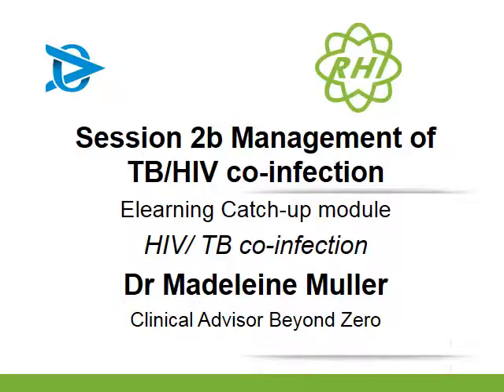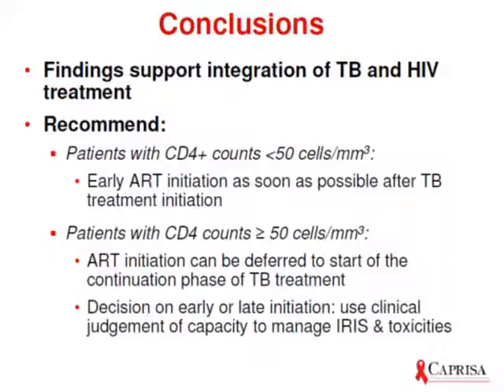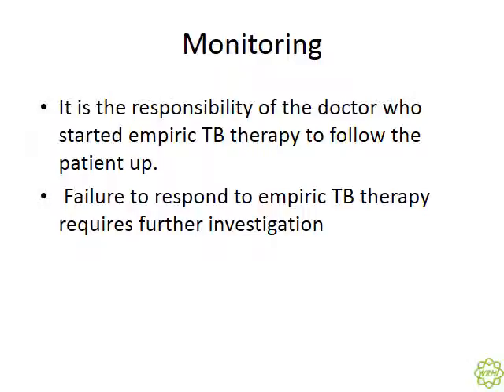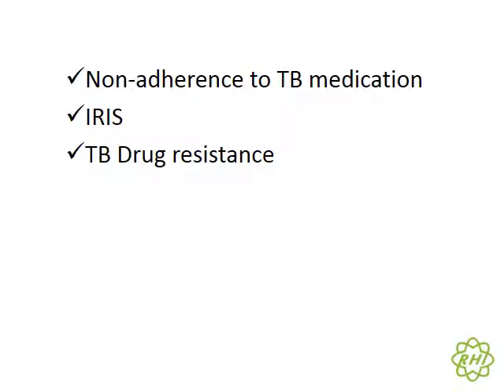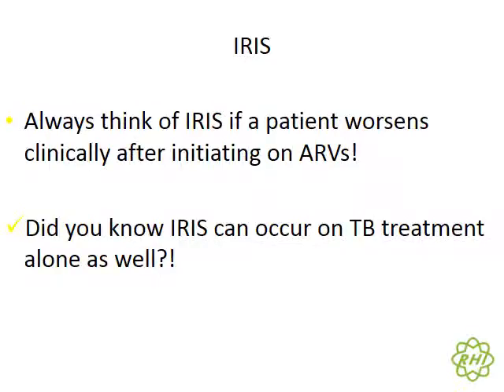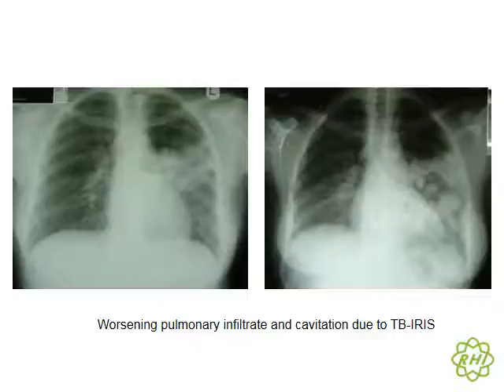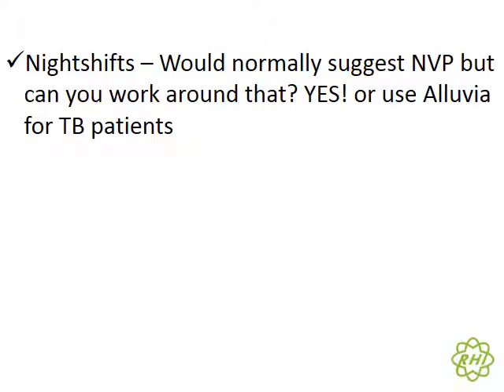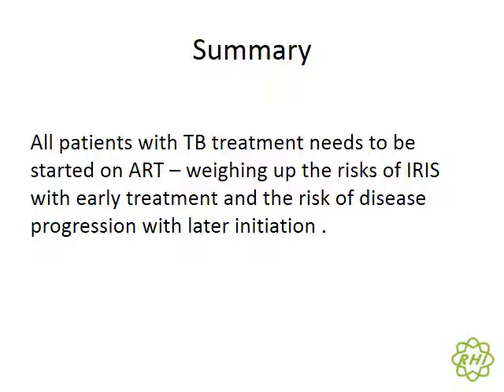12.4a BZ CHT TBHIV co infection a case study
This session was part of the BZ CHT Wits RHI Complicated HIV and TB training and is the 2nd part of the TB / HIV co-infection lecture. To complete the session also watch the BZ CHT elearning module on GeneXpert negative TB . This module was published in 2016 - prior to the roll out of Dolutagravir. The section on ARVs towards the end of the session is therefore incomplete.

Beyond Zero was a NGO based in the Eastern Cape and Limpopo. The Advanced Clinical Care Grant (PEPFAR / CDC) assisted clinicians in the management of complicated HIV and TB from 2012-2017.